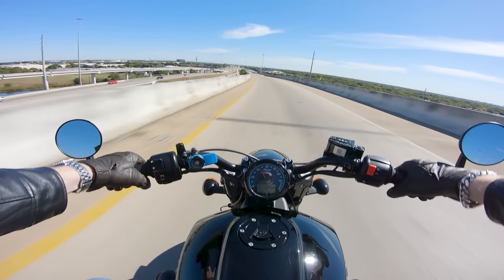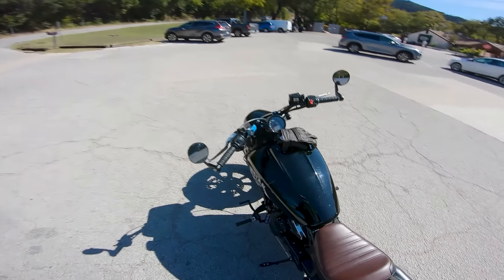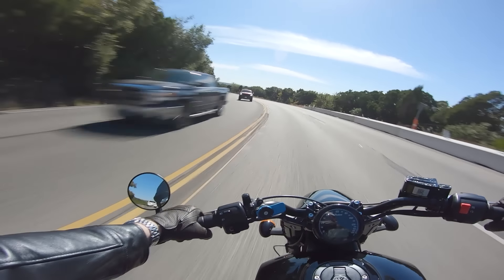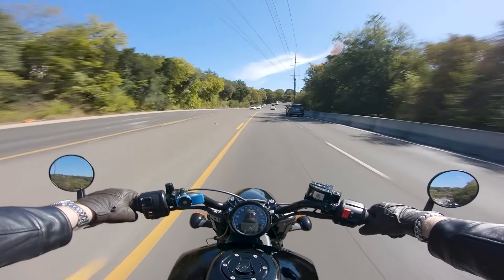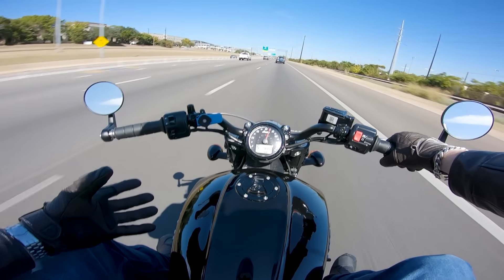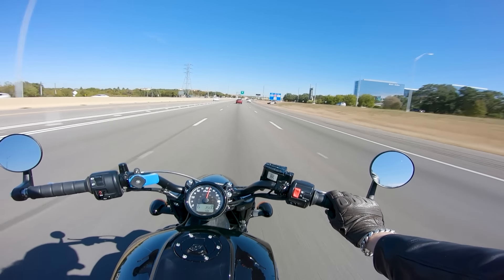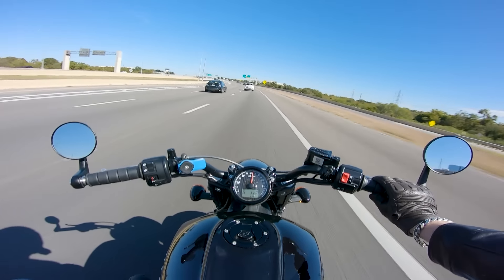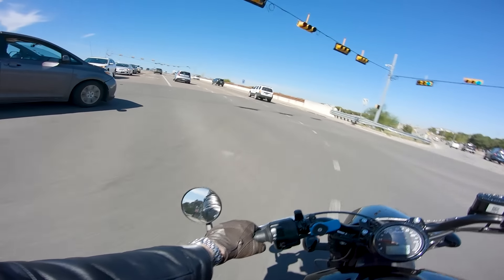I was WRONG About the Indian Scout... (Bye Bye Harley?)